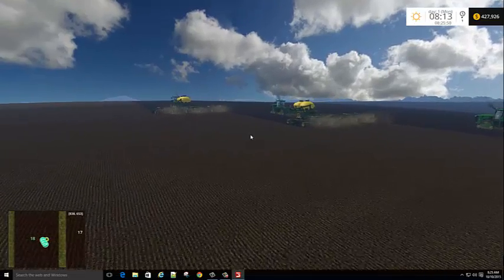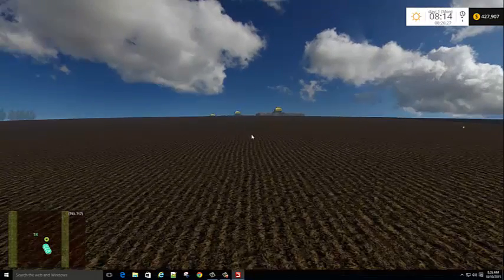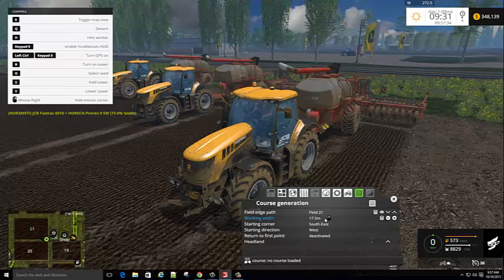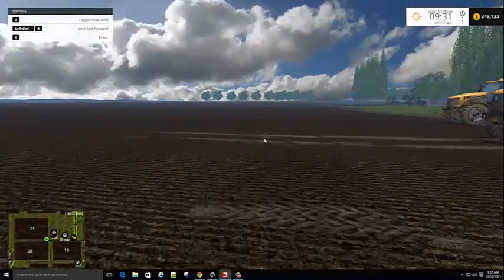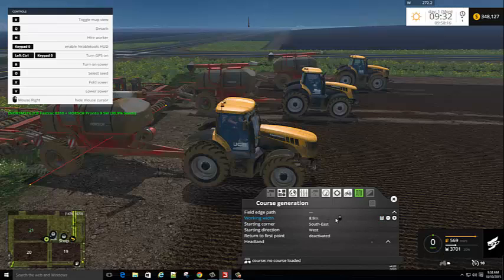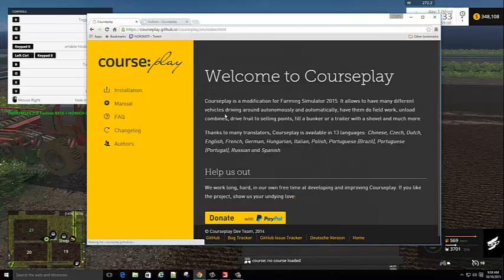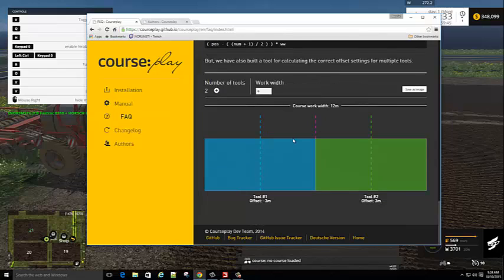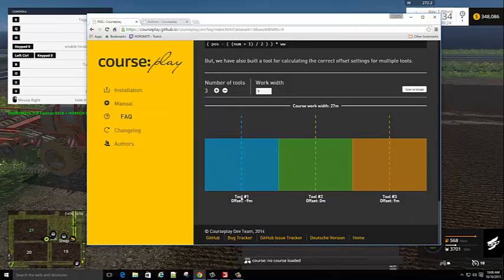FS 15 Courseplay multiple planters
How to set up multiple planters in courseplay, same concept for harvesters but with a little twist.